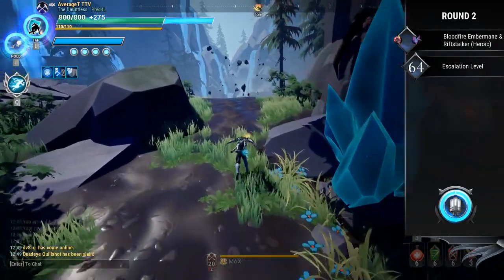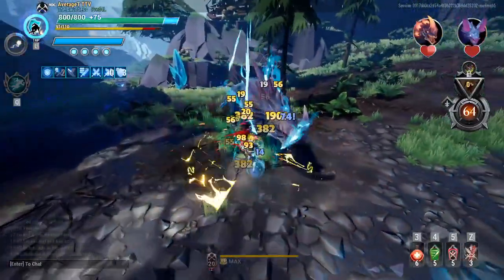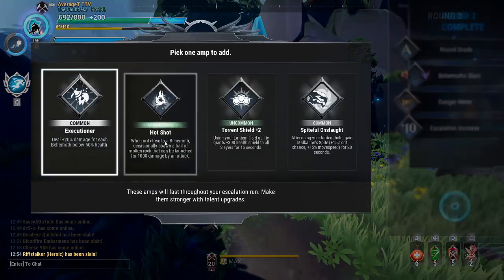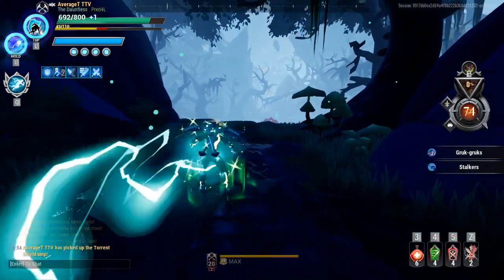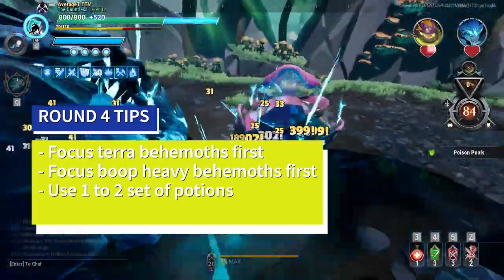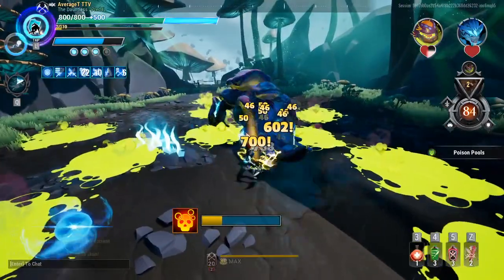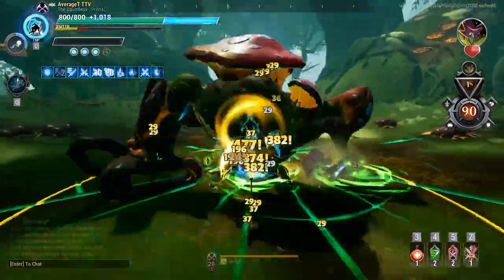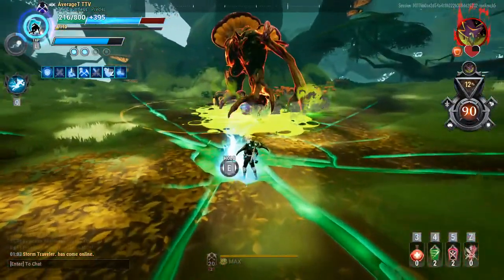HEROIC TERRA ESCALATION GUIDE [Dauntless]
This weeks heroic escalation we face off against Agarus in the heroic terra escalation!

💙Creator code - AVERAGET-TTV

🕑Timestamps:
00:00 - Intro/Round 1 Tips
03:31 - Amp choice
04:56 - Round 2 Tips
08:22  - Round 3 Tips
10:05 - Round 4 Tips
11:56 - Agarus Tips